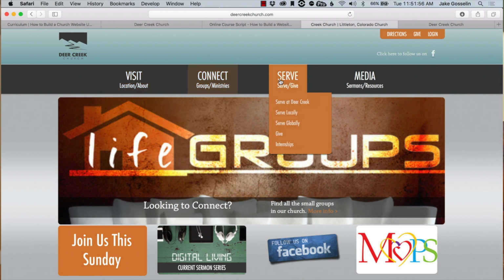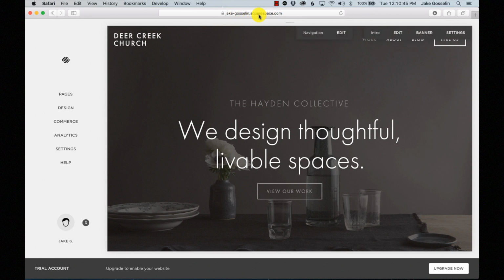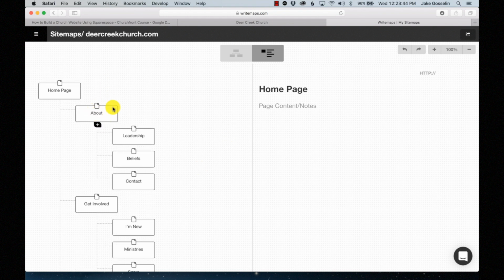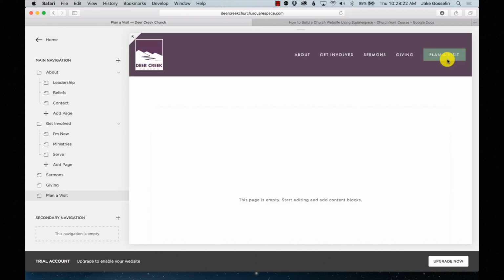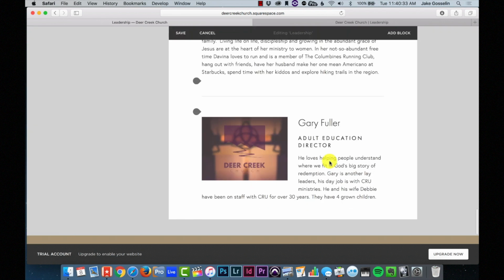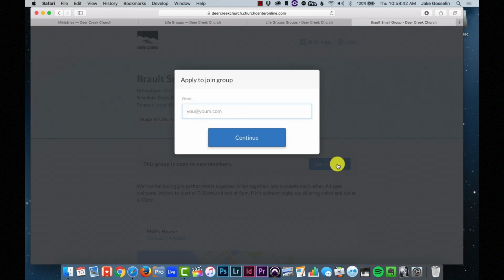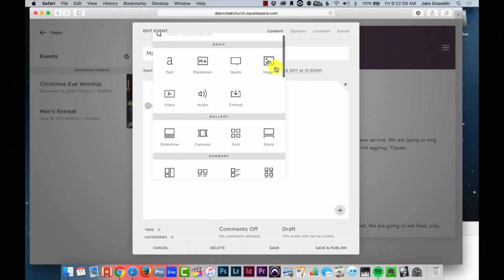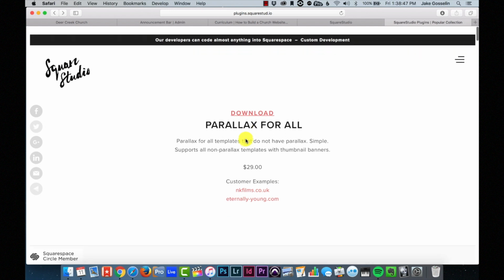HOW TO BUILD A CHURCH WEBSITE WITH SQUARESPACE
Welcome to my ultimate guide on how to create a church website. In this video, I show you how to create a church website from scratch using Squarespace. Zero web design experience required. Below I have created quick links to help you navigate to the different sections of this course.

- Jake

QUICK LINKS FOR EASY NAVIGATION

0:18 - Meet Jake! As well as the benefits of this course

3:00 - Course Overview

4:30 - Deer Creek Church: A Case Study

7:36 - Design Philosophy

11:23 - Examples of famous churches and their websites

13:19 - The website as an evangelistic tool

13:41 - Branding Content- Logos, Fonts, and Color Palette

17:21 - Professional Photos and Video on a Budget

21:28 - Stock Photography Resources

23:28 - Site Map

24:26 - Let’s do this!

24:55 - Select a template and sign up for a Squarespace account

26:36- How to log in and log out of your Squarespace website

27:35 - Create a custom Squarespace domain

29:20 - Editing “General” Settings

31:36 - Editing “Website” Settings

34:43 - Website Logo and Title

36:25 - Introduction to the Style Editor

45:25 - Understanding Navigation

47:05 - Adding and Deleting Pages

47:56 - Deleting Demo Pages

49:47 - Creating Pages and Basic Site Navigation

55:18 - Adding a Banner Image and Video

58:50 - Adding a banner headline and Call to Action

1:04:35 - Worship times and location

1:11:41 - Purpose and Design Approach of the Plan a Visit page

1:12:18 - Building the Plan a Visit Page

1:29:14 - Leadership

1:37:17 - Beliefs

1:39:30 - Contact

1:48:21 - Ministries Page

1:51:38 - Serve Page

1:54:32 - Life Groups Page

1:57:44 - Hosting your sermon audio with Soundcloud

2:05:21 - Creating a Sermon podcast on iTunes

2:13:32 - Creating a Sermon podcast on Google Play

2:17:14 - Events Page

2:20:52 - Giving Page

2:24:24 - Cover Pages

2:31:47 - Upgrading your billing plan

2:33:00 - Link your primary domain

2:35:00 - Squarespace Support

2:36:03 - Optimize URL settings

2:37:13 - Announcement Bar

2:39:06 - Third-party Squarespace plugins